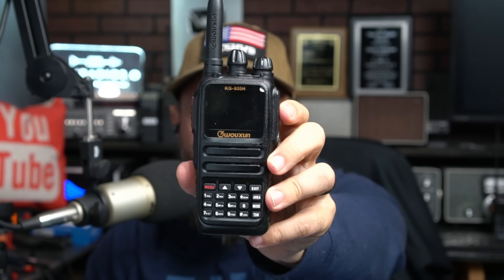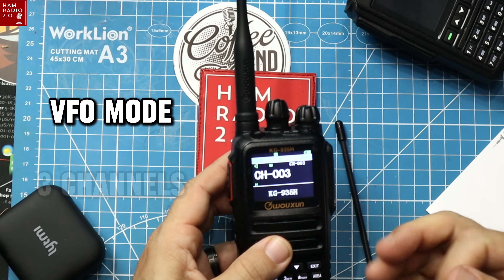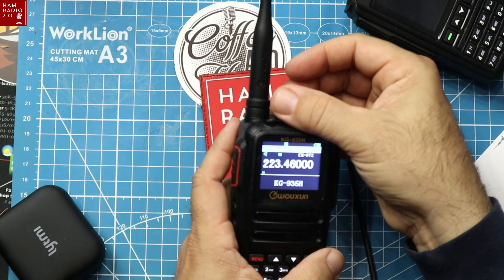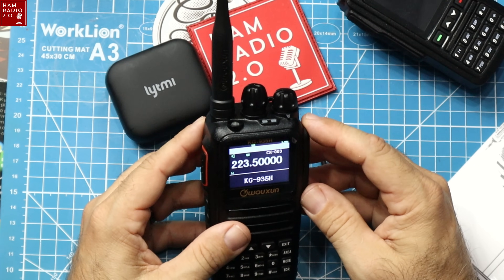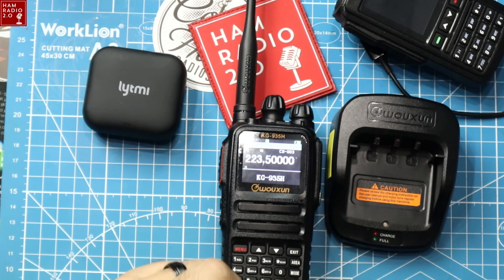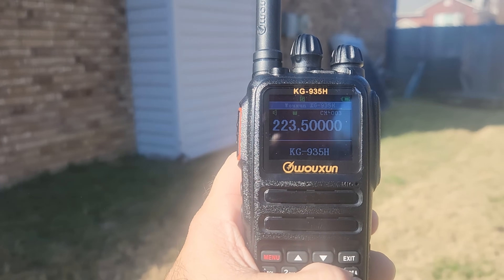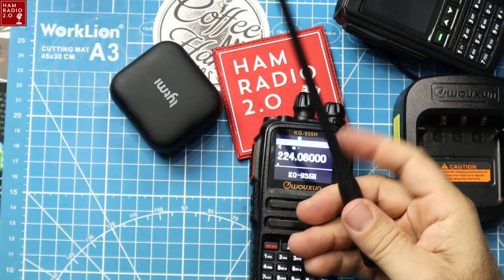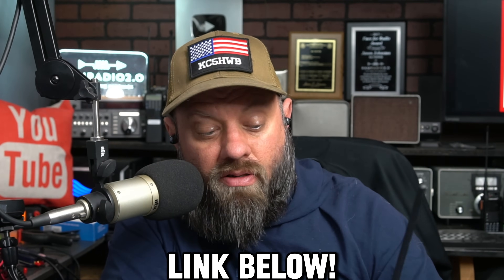Wouxun REVEALS the KG-935H Triband Radio!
Wouxun reveals a brand new Triband HT Radio that works for all 3 Ham bands, is USB-C chargable and is also unlockable.  Lets take a look at this new HT.

Amazon (Amazon)